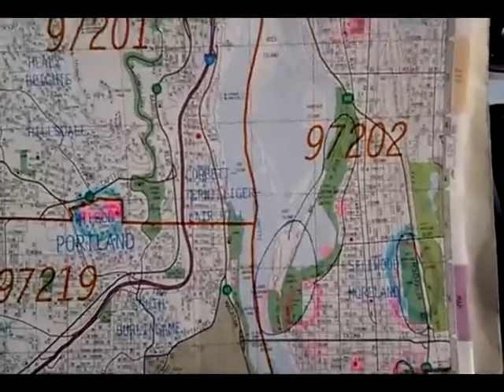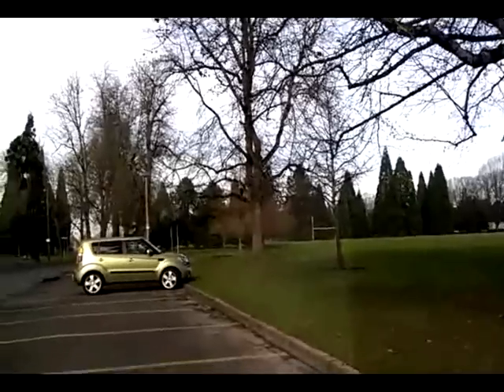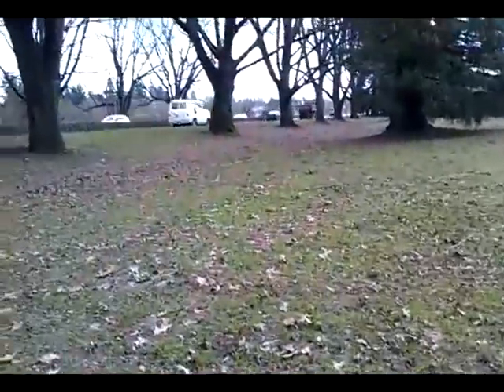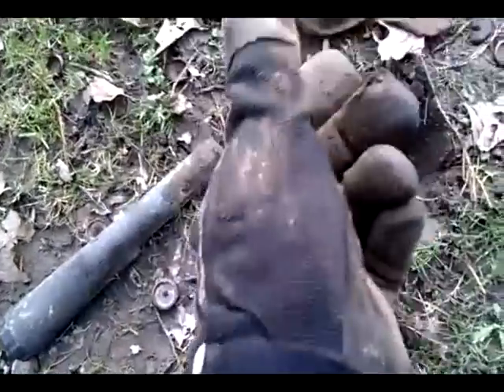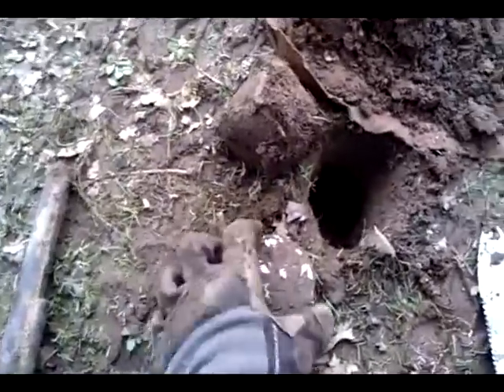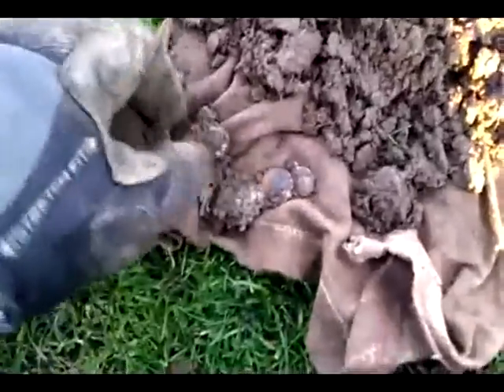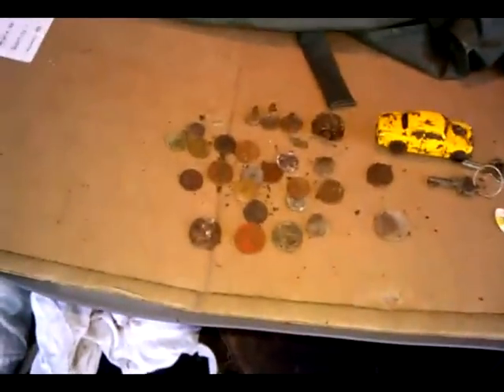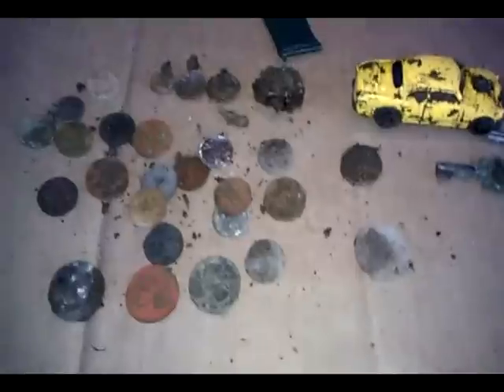Metal Detecting Oregon -- Westmoreland Park (South End), video hunt #2 w/ Garrett AT Pro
Westmoreland park has been here since before 1930.  The park does get hunted by others, as
I've seen another hunter in the park.  And the couple times I've been here, it was pretty quiet (not much found).   Since this hunt was done, I've already been back to the park 2 more times.  I didn't find much in those hunts and I'll be making a video someday.  I'll probably combine only the highlights of the hunts.  With as many videos as I've got coming, everyone is going to get tired of watching me dig clad, so I'll only film the interesting finds, pocket spills, etc.

I've learned since this hunt, that there was a church 200 feet from where I found the clip-on earring in this video.  There's an apartment building there now, but there's an area just north of the apartments that used to have a building on it.  The survey markers for pipes are all over the place.  I'm going to walk this area, again.  There's a lot of trash and pipes here.

Interesting Finds: Possible token, hot wheel, key, clip-on earring